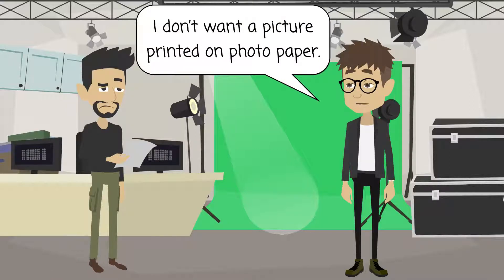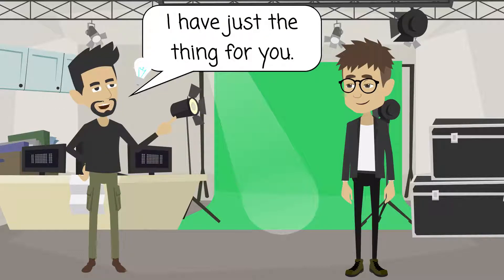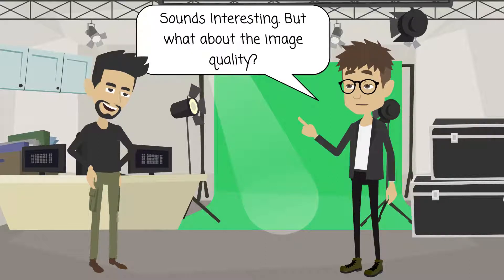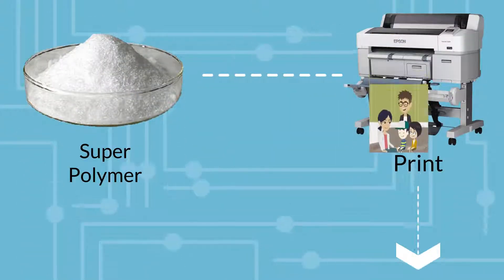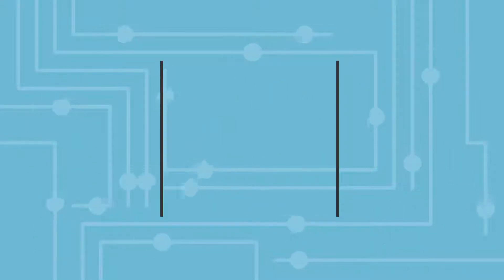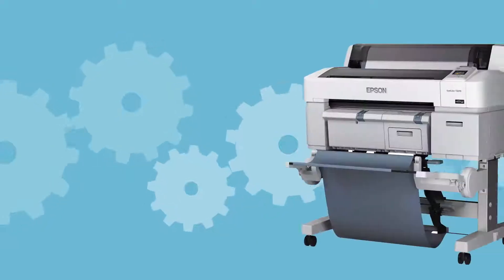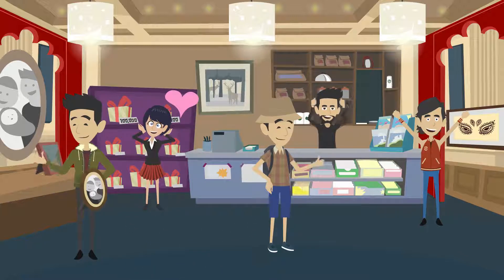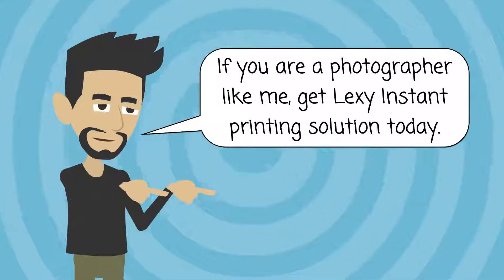Glass Printing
Lexy introduces unique Innovative Glass Printing Machine with in-built protective coating to print on glass or acrylic materials within ten minutes of time. This Innovative Glass Printing Technology uses Super Polymer to produce high quality photo enhanced printed glass/acrylic materials.